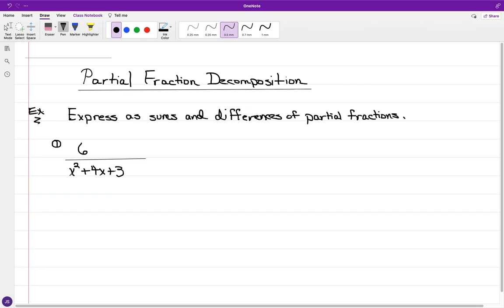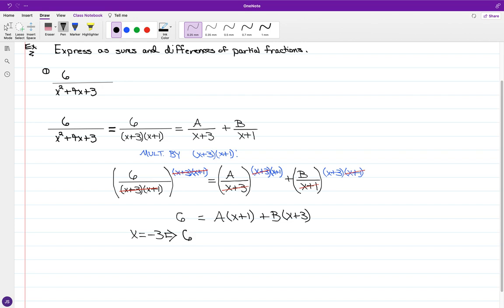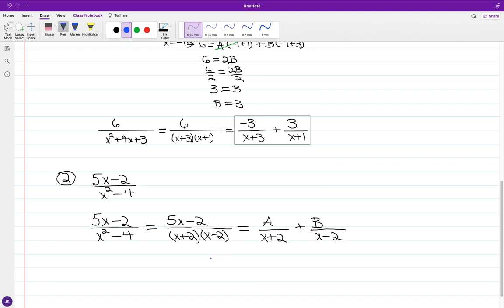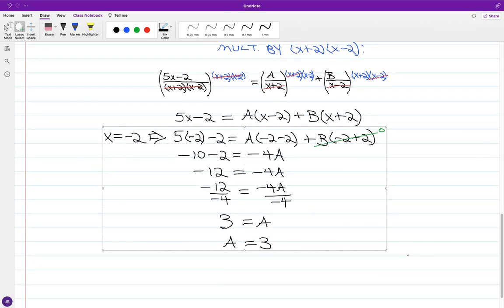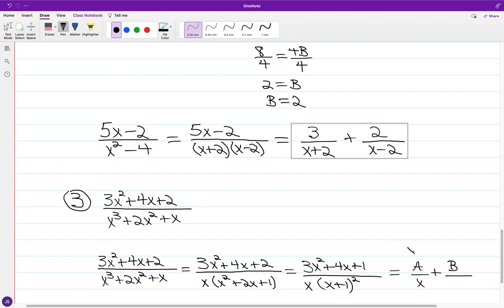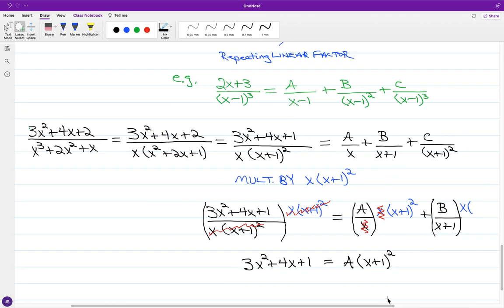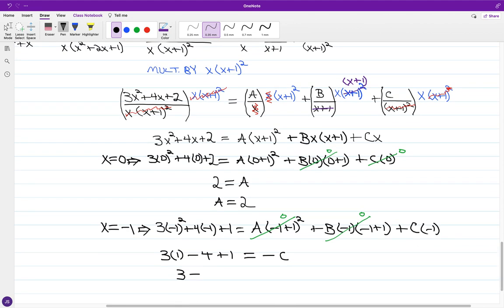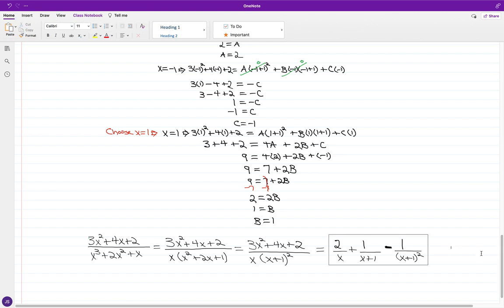MAT 171 PARTIAL FRACTION DECOMPOSITION